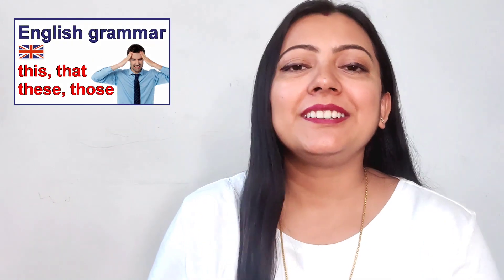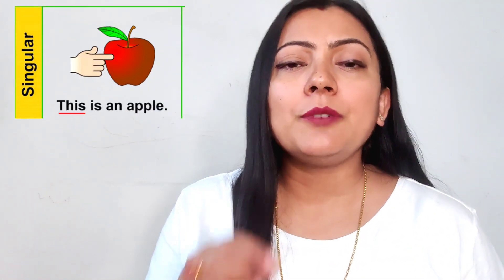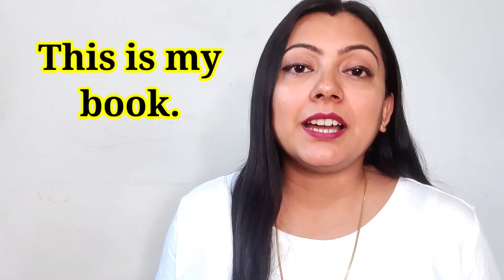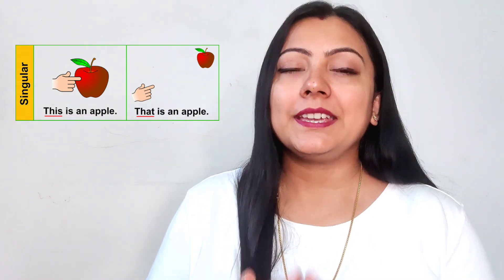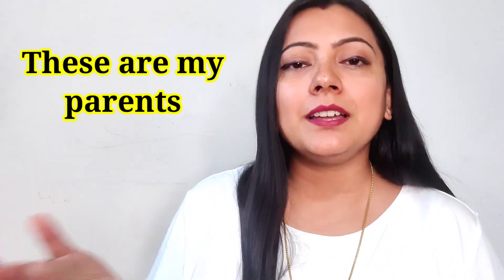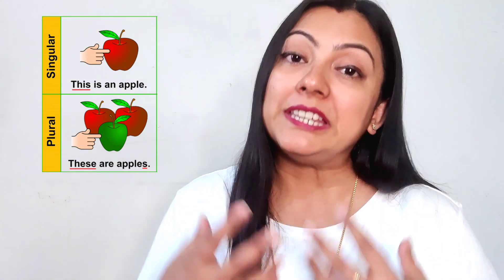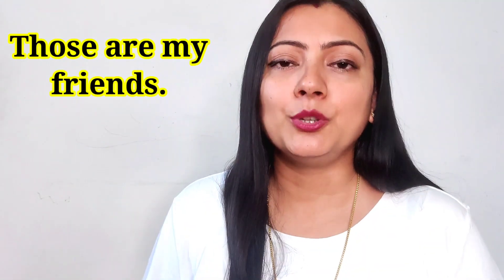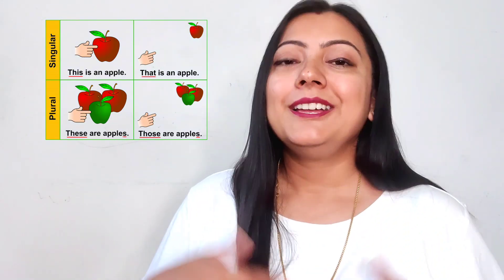बच्चों को English बोलना सिखाएं।This,That,These और Those को कब और कहां उपयोग करे वाक्य में।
बच्चों को English बोलना सिखाएं।This,That,These और Those के उपयोग जाने।
कब और कहां  वाक्य में इस्तेमाल करें।

Counting Numbers Book
Preschool Writing Books
Fruit Vegetables Shapes animals jumbo book
Early Learning Flashcard
Learning Flash Cards for kid
baby writing books
baby books
Super Uno Cloth Diapers
baby walker
Potty Stand
Potty Stand
Baby Rattle
Baby Rattle
Swinging Rattle
Play Mats
Baby Musical Gym
Soft Toys
Flouride less Toothpaste for kids (0-3 years)
Silicon Brush for New Born Baby

Floride Toothpaste for Kids (3+ years)
Kids Bunny

बच्चों के जरुरत के सभी सामानो के लिए यहाँ CLICK करें -

Happy parenting !!